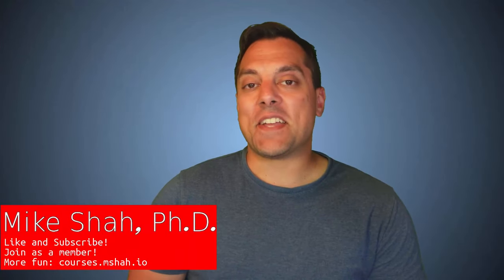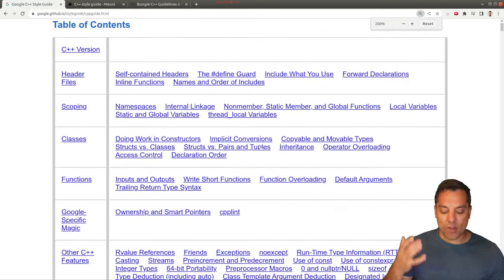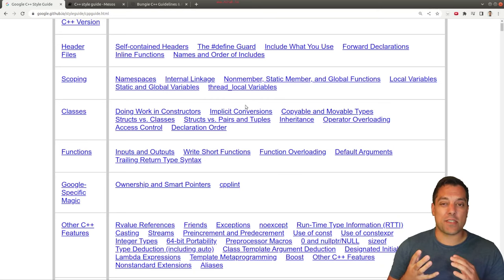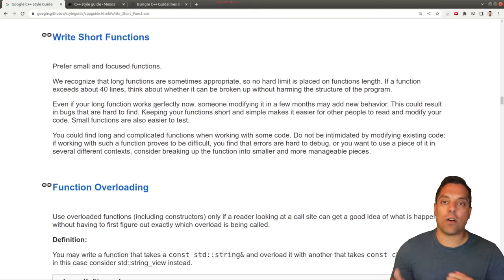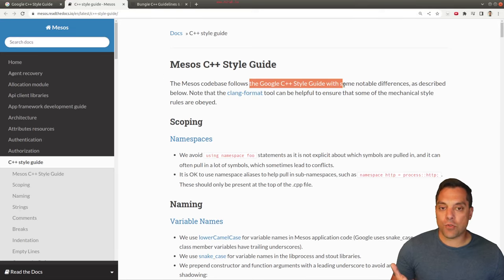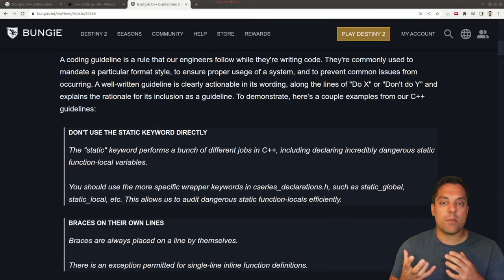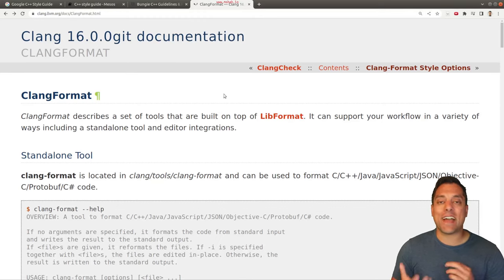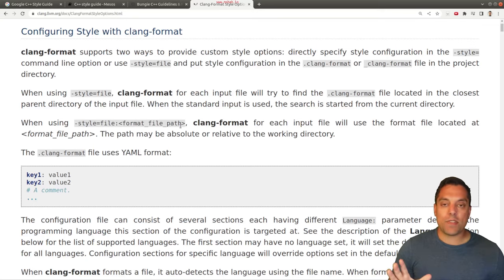A brief look at c++ code style guides | Modern Cpp series Ep. 85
►Lesson Description: In this lesson we are going to do a very brief look at a few coding style guides. This lesson unfortunately is not going to have a single answer as to what the best style or coding standards are, but rather encourage you to follow one (or the one your team is going to use). Following good style is going to help your teammates help you, make it easier to read your code, and can in some cases help prevent bugs.